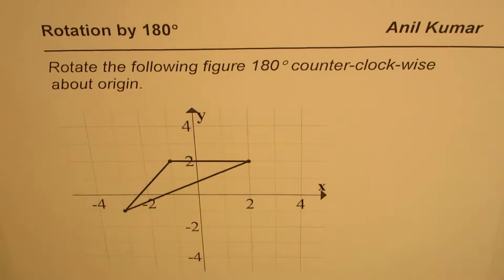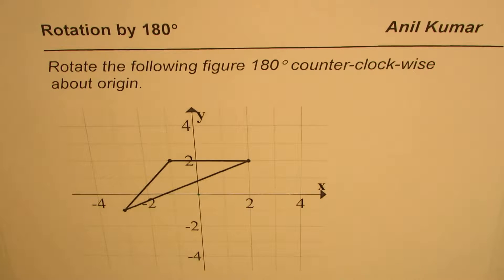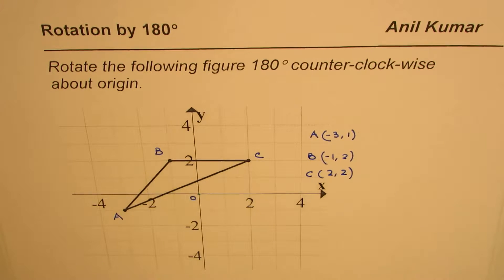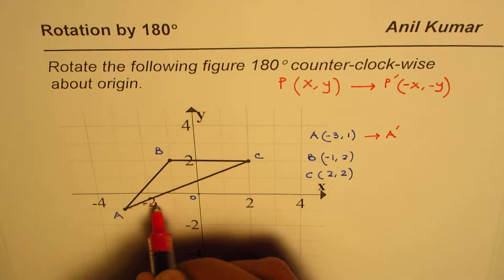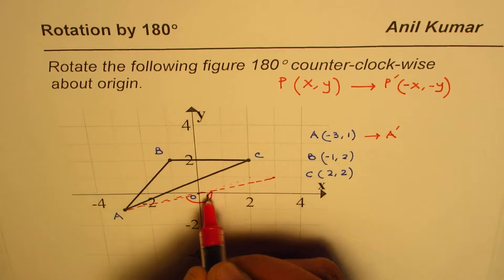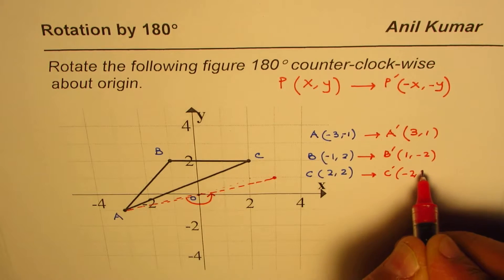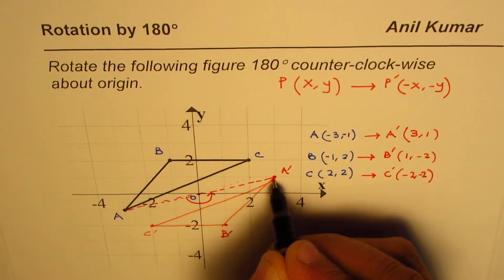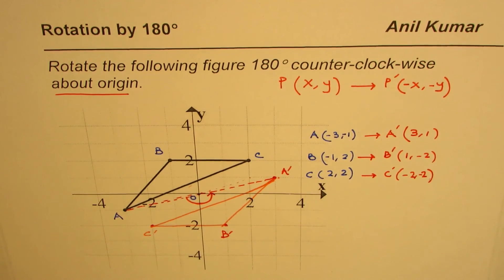Rotation of Figure by 180 degrees CCW about Origin